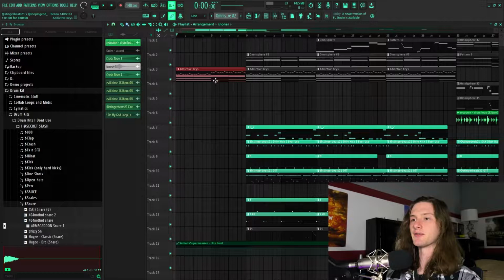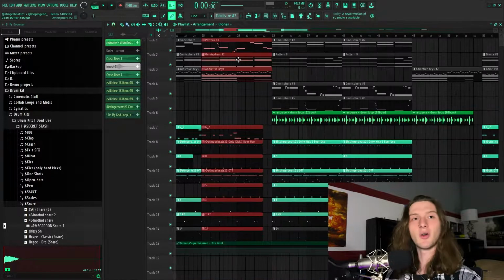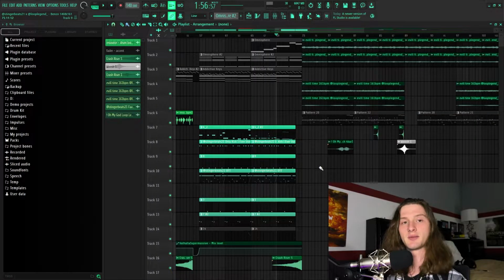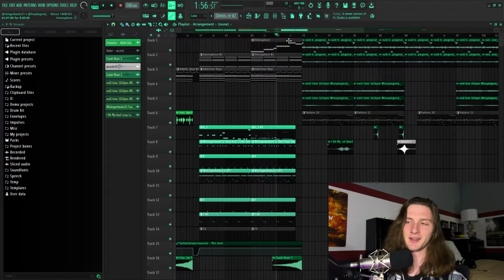How To Make Your Beats LESS BORING And Add Variety to Your Music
Timestamps:
Intro: 0:00
8-Bar Method: 0:22
Tip 1 (Melodies): 1:29
Tip 2 (Melody Switch-Up): 1:53
Tip 3 (Drums): 2:40
Tip 4 (Beat-Switch): 3:21
Stipulations: 4:23
Outro: 4:40

In this video, I go over a couple of music production tips about how to make your beats less boring, more interesting, complex, unique, and add variety using fl studio 21.